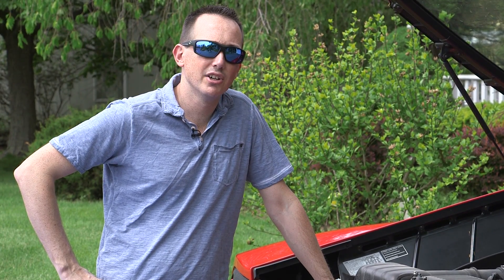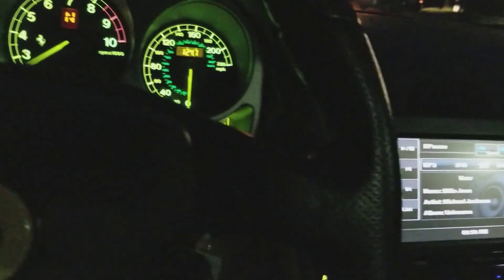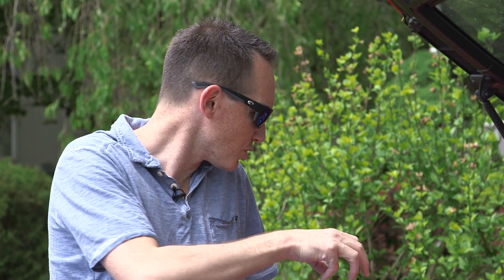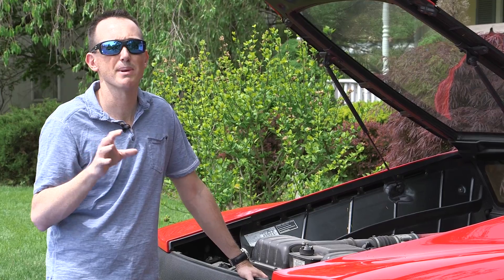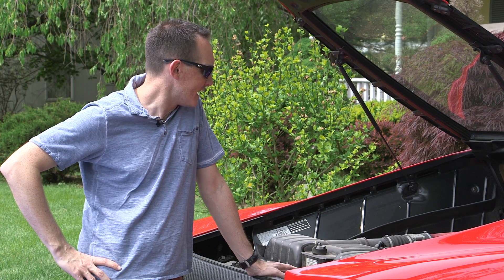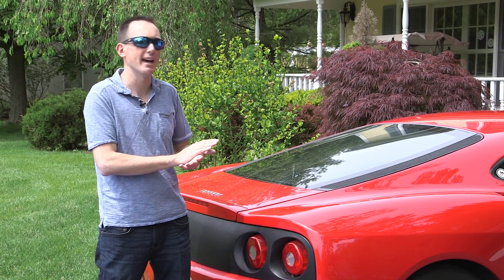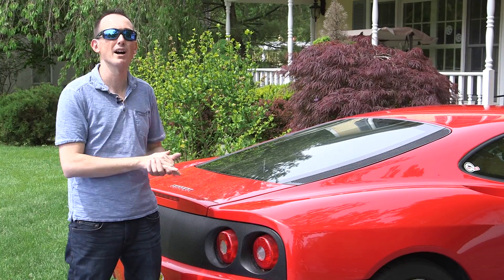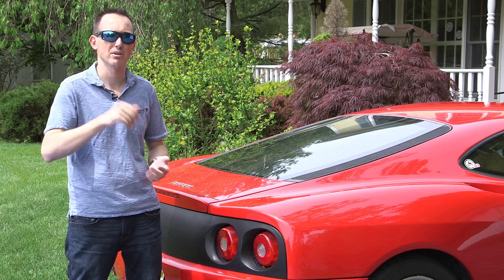When Your Ferrari Engine Starts A Knocking - Rut Oh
Was an eventful trip to Harlem for me and my 360. Worst possible feeling is hearing your engine start knocking in any car, exotics are just a much larger bill to repair. Oh, and I hate spiders.